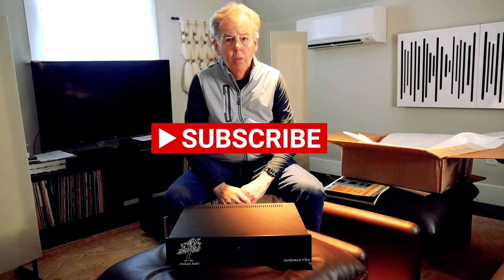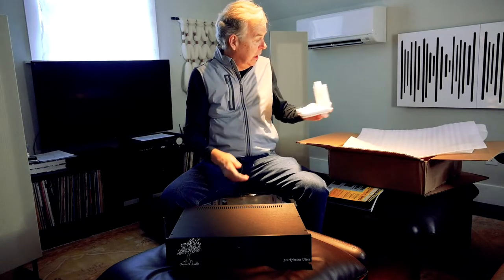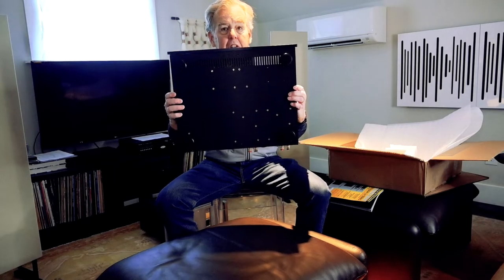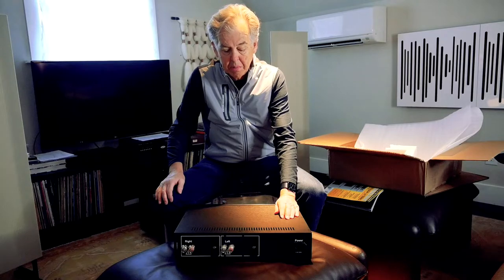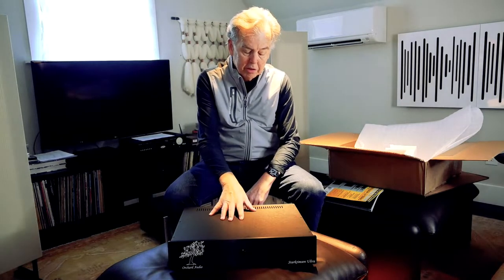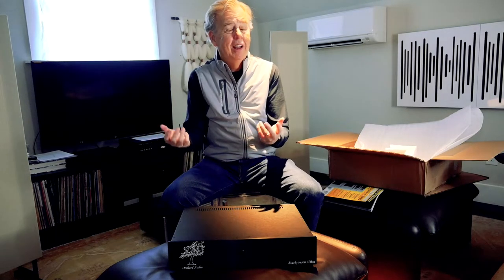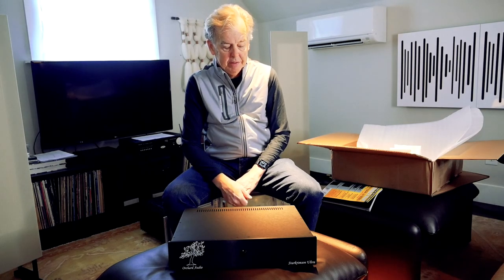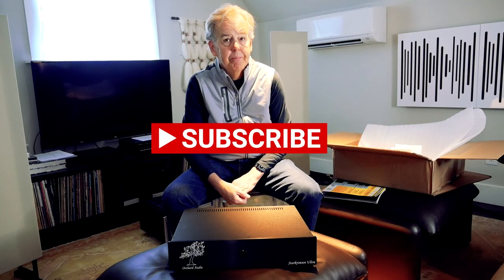Preview: Orchard Audio Starkrimson Power Amp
Here we preview an interesting Class D power amp, before a lengthy listening test. In our Previews, we discuss the look and feel and packaging of products and go over the ideas and claims made by the manufacturer that suggested we look at this product. In a subsequent review, either on You Tube, on theabsolutesound.com or in the magazine, we will discuss the findings of our listening tests.

Product: Orchard Audio Starkrimson Stereo Ultra Amplifier